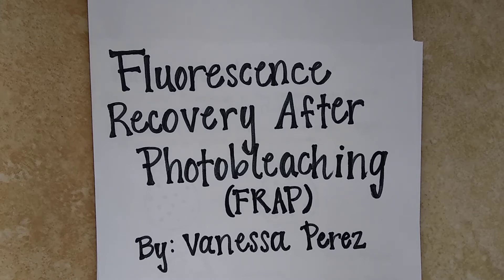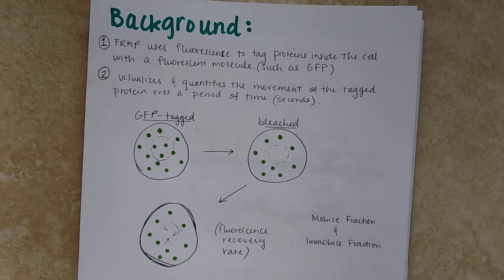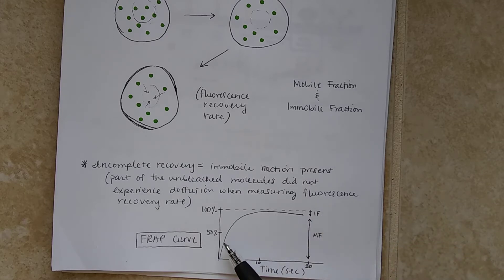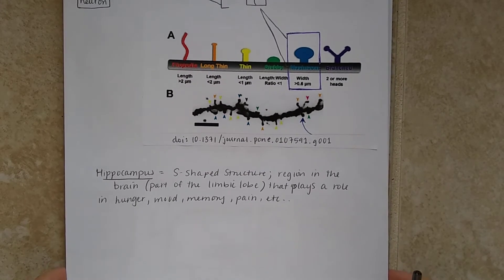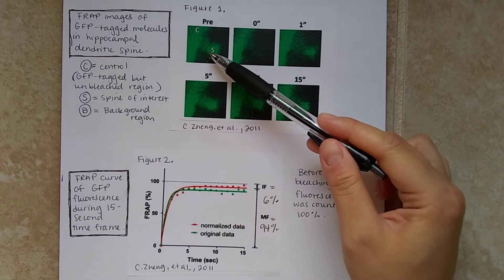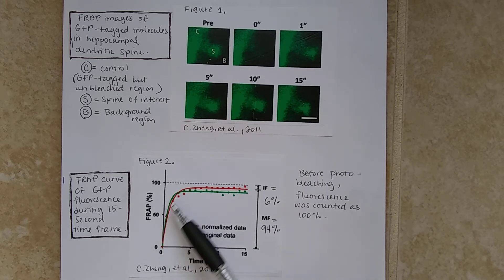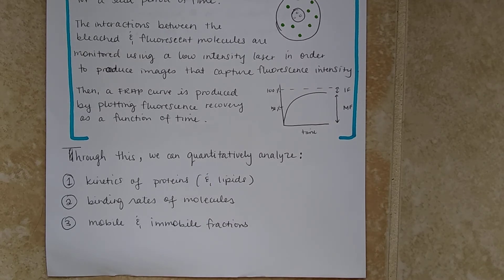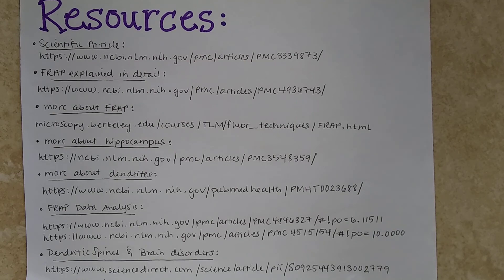Fluorescence Recovery After Photobleaching (FRAP)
FRAP technique explained. Major conclusions of technique using an article as reference.